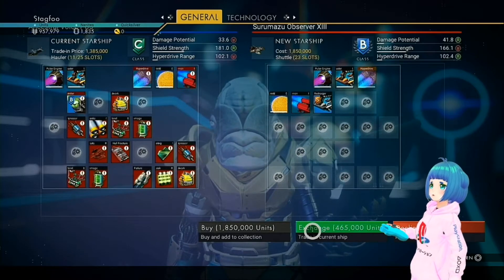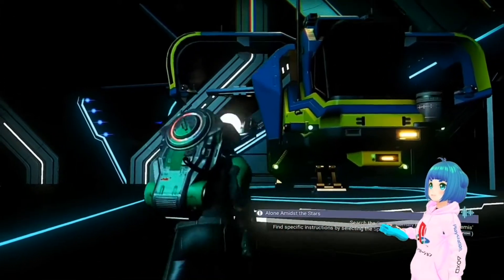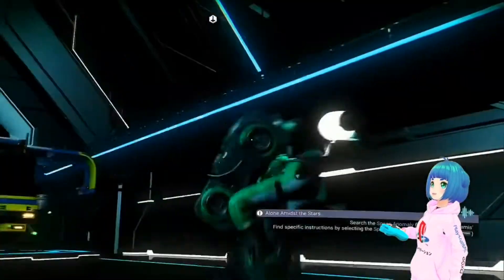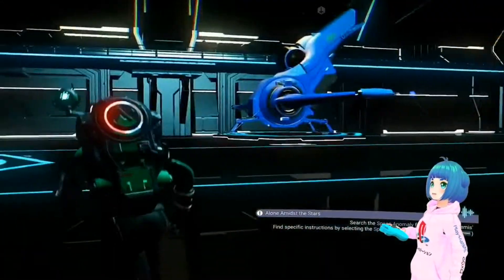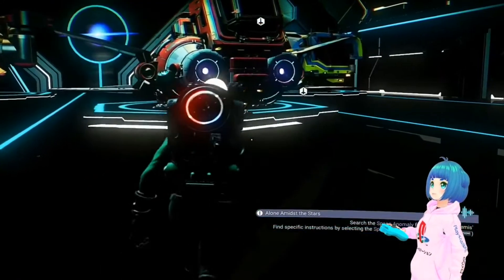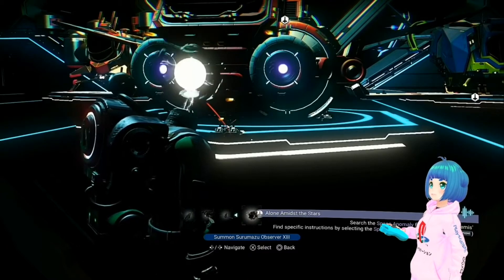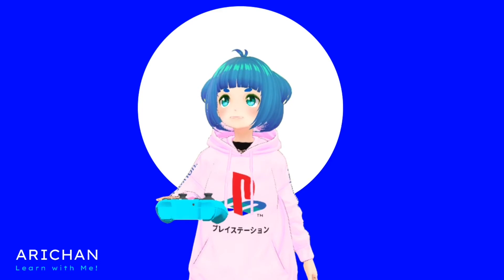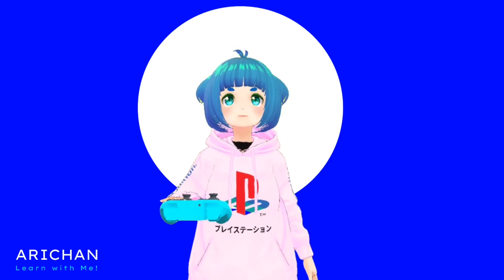No Man's Sky - 👩‍🚀 Infinite Ship Trading Glitch 🤑 - Arichan Unpolished Plays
I re-created this glitch twice! so it seems toworks with any broken ship. 🚀

Steps
1. find a broken ship 💔
2. repair only what you need to fly to the station 🥏
3. trade it for another ship. 🤑
4. Go an reclaim the ship again in the space station. ⛳

you can do this to get new ships, to scrape ships for money and upgrades  too.

SKIP TO THE LAST SHIP BUY
1:00